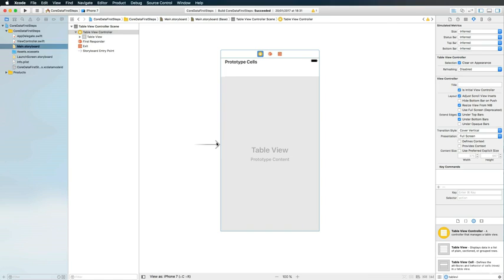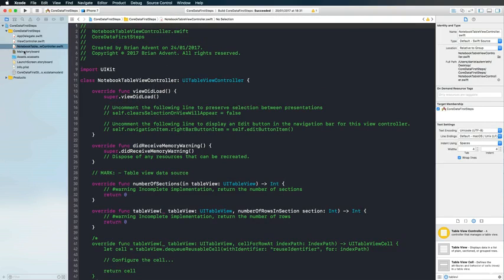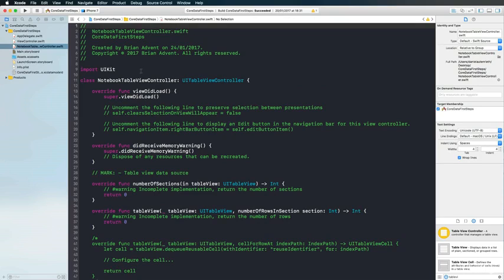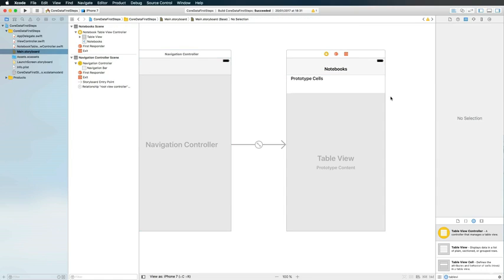iOS and CoreData: Create Data Driven Apps with Swift 3 : [UPDATE] Set Up the UI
iOS and CoreData: Create Data Driven Apps with Swift 3
Use the mighty Core Data framework to improve your apps and make your life easier